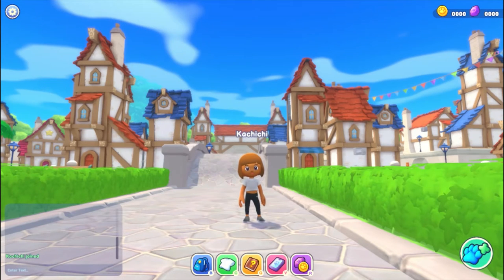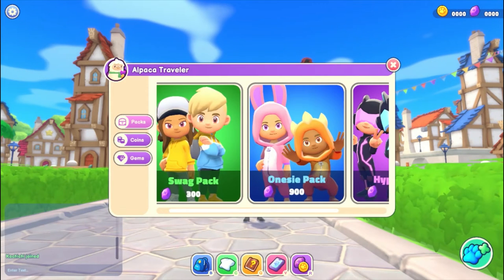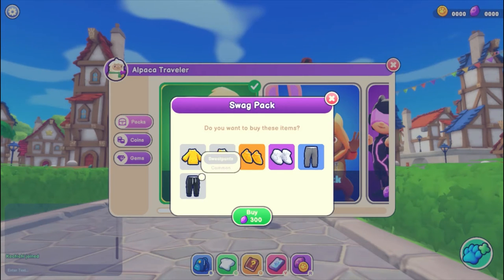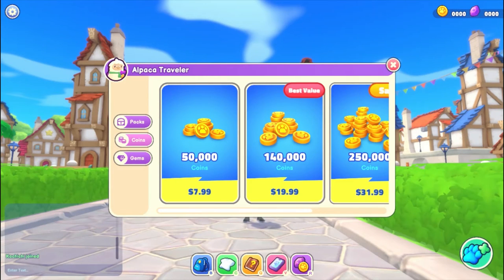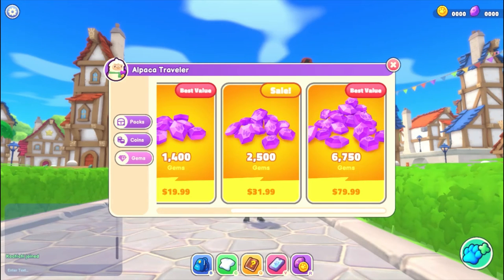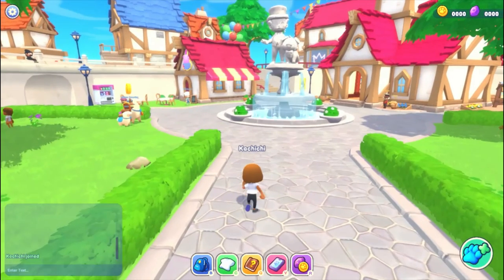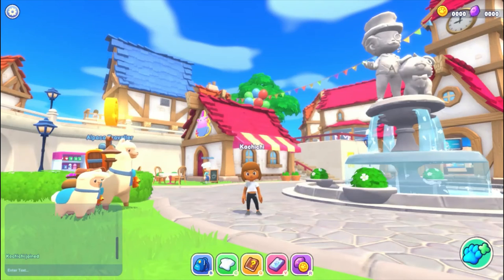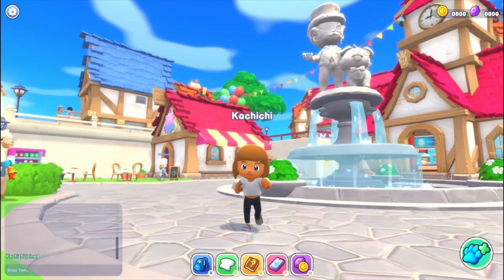The new World of Pets update | Kachichi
Remember my favorite comment gets pinned 😀